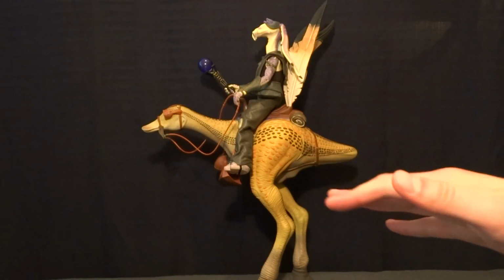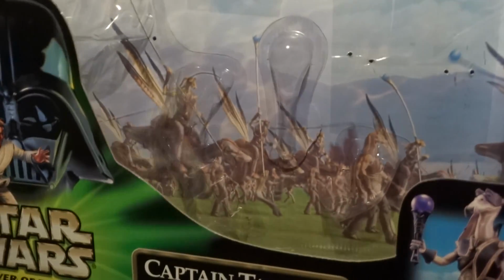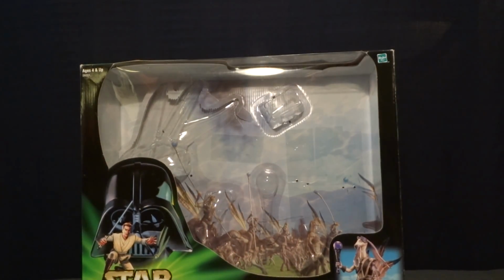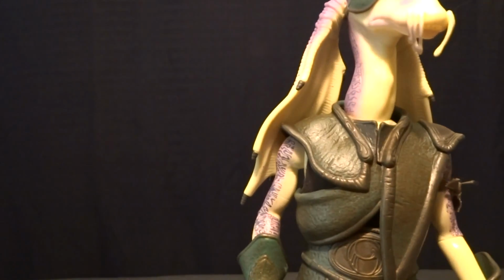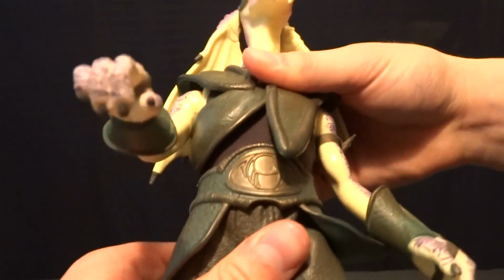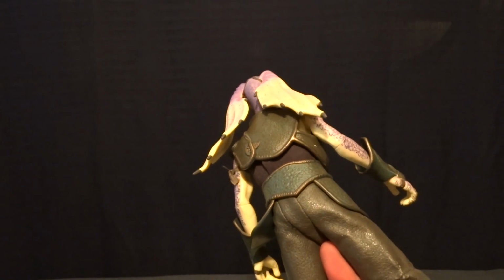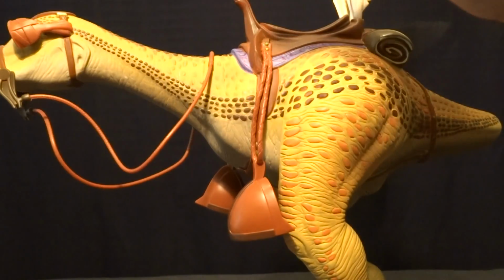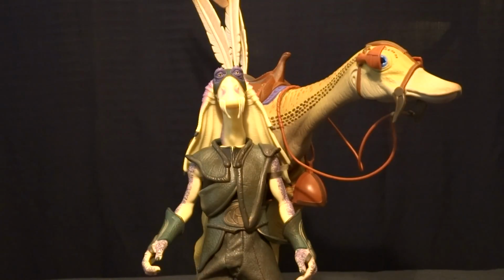Star War 1/6 Scale Action Figure Review: Captain Tarpals and Kaadu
A quick look at the 1/6 Scale Captain Tarpals and Kaadu from the Power of the Jedi Line.